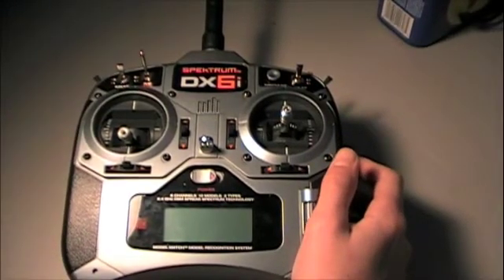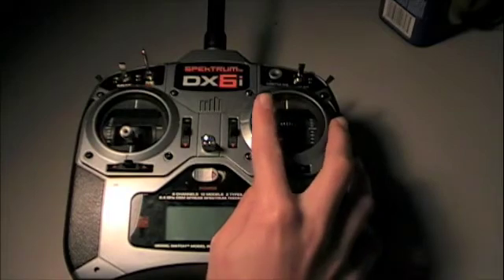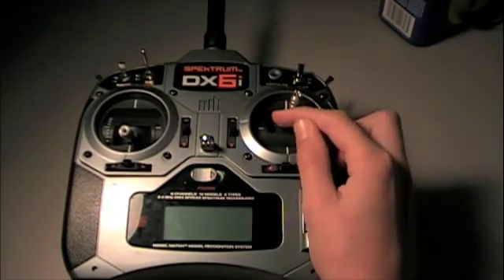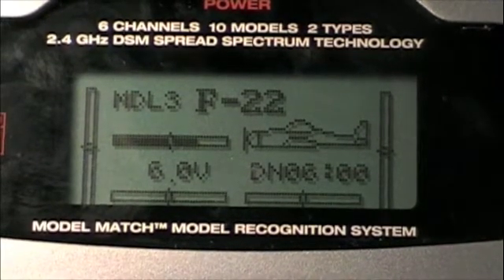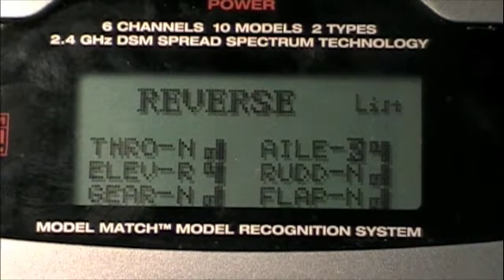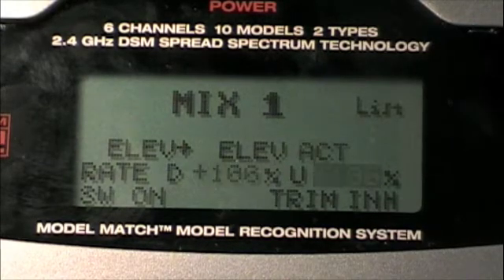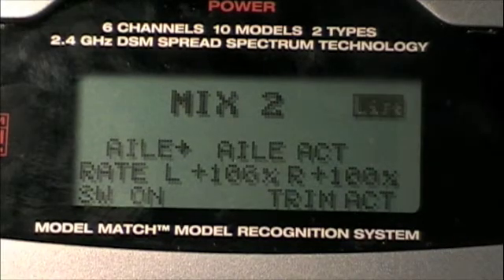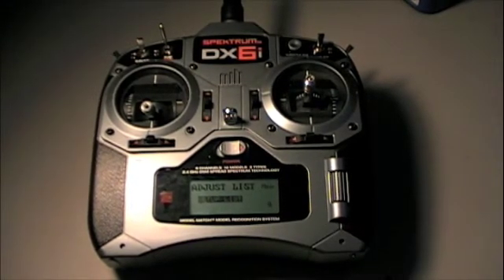Dx6i Elevon Mixing Problem SOLVED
How to Fix a problem with Elevon Mix. This is how you reverse a servo with Elevon mixing on. ( Or at least what I had to do )

GO TO RC-FLYERS.COM

Live shows at 9 pm est on Wednesdays !